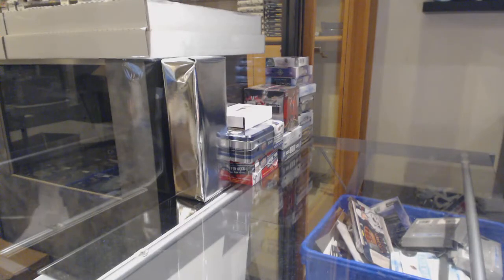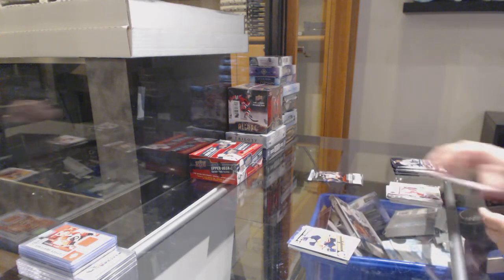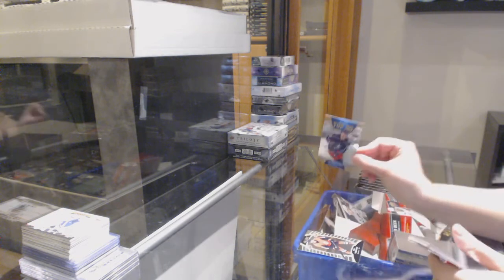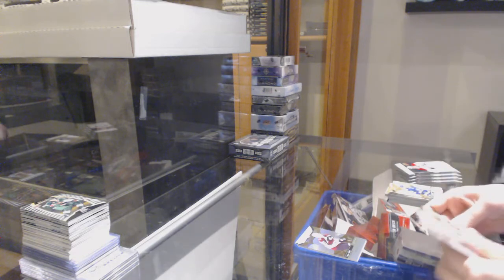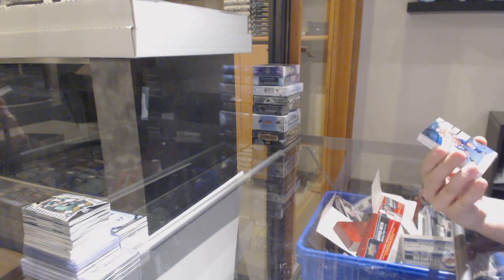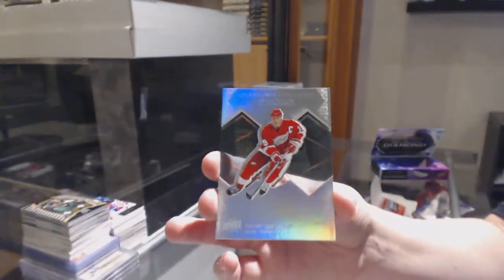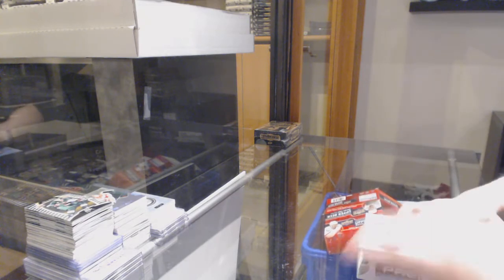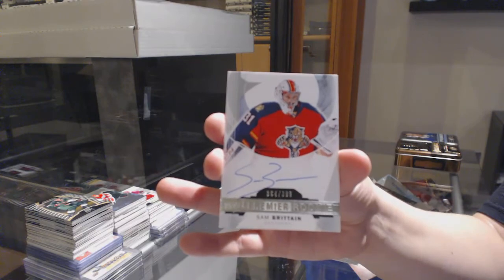Mini Monster Hockey Mix Box Break With Premier & BuyBacks - C&C GB #11,263